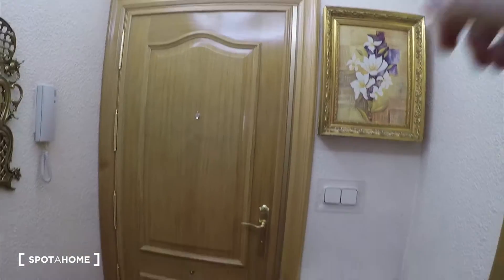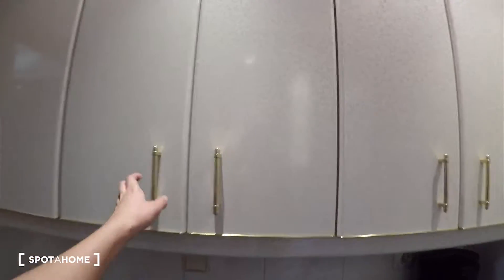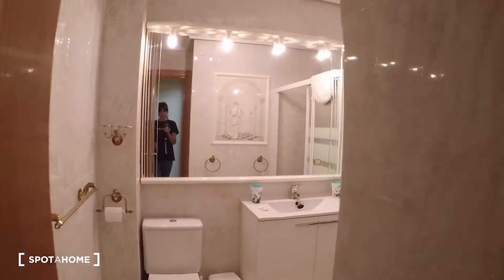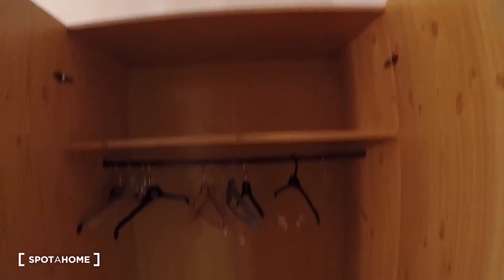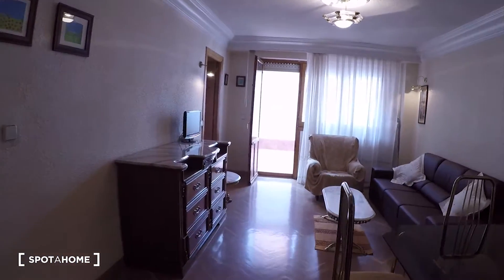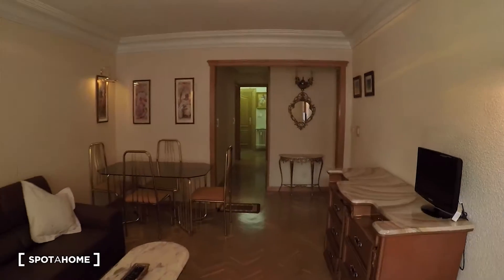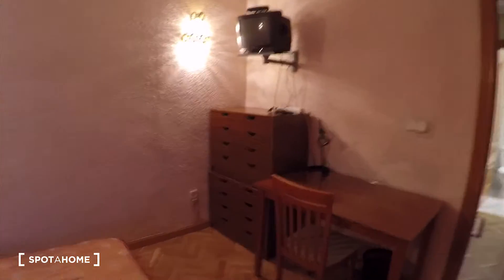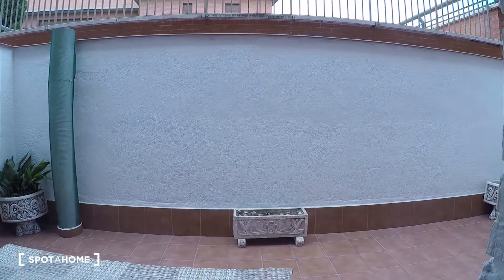Rooms for rent in 3-bedroom apartment with terrace in Getafe - Spotahome (ref 138396)